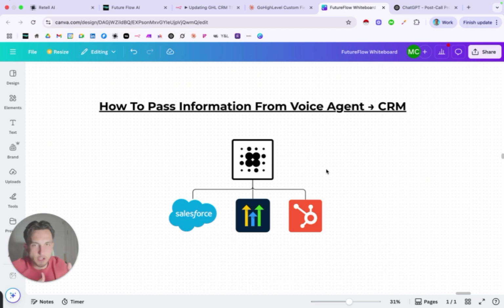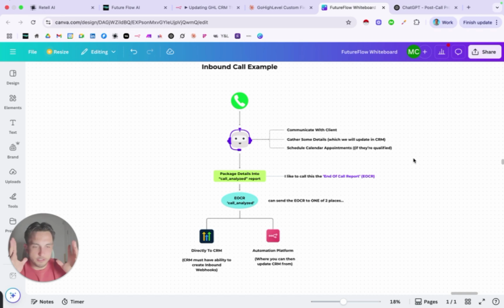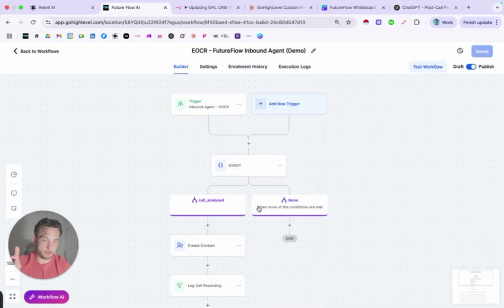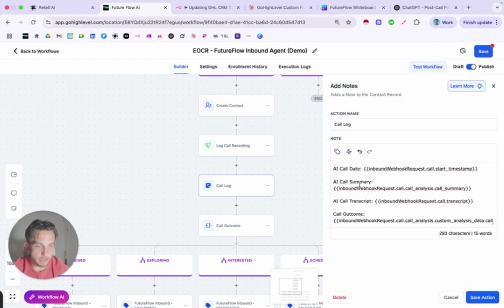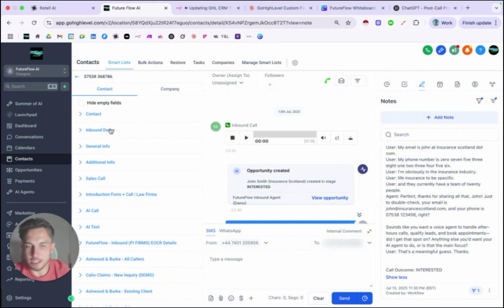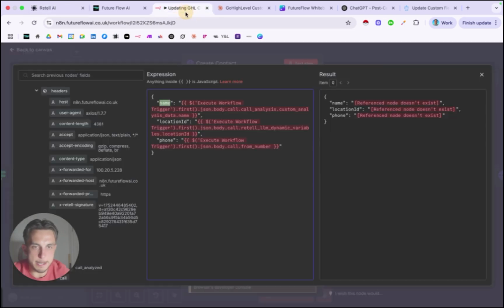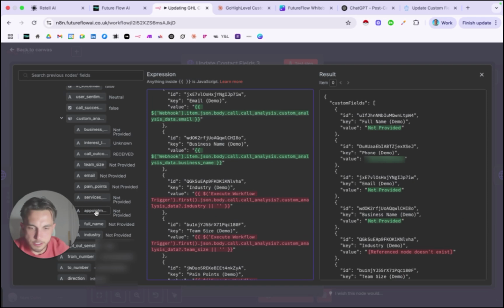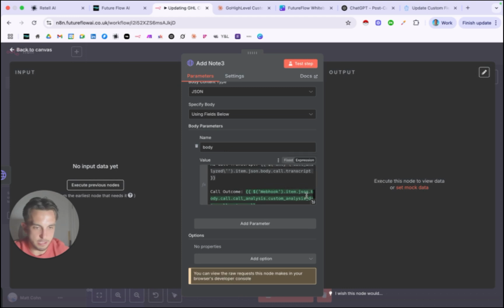How To Pass Information From Voice Agent to CRM (Retell → GoHighLevel Example)